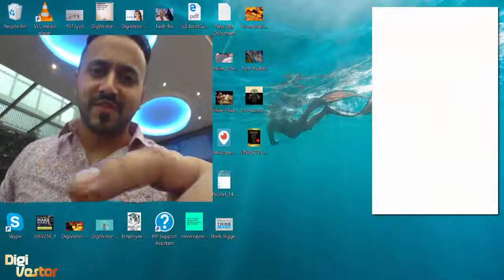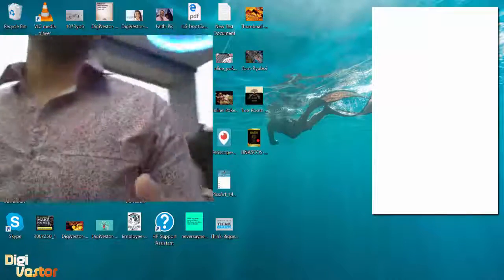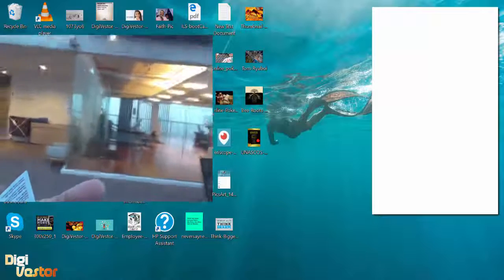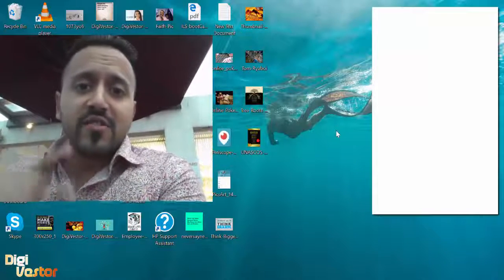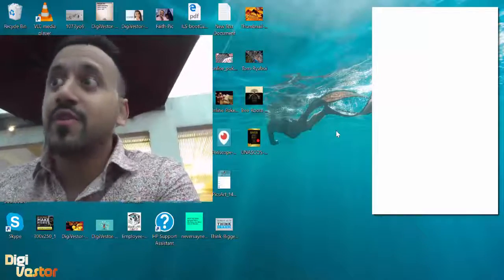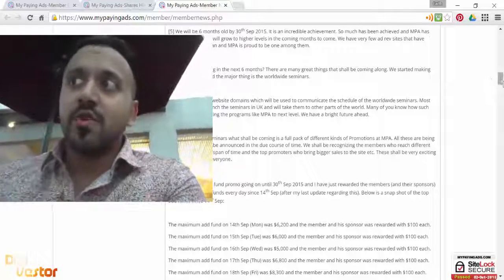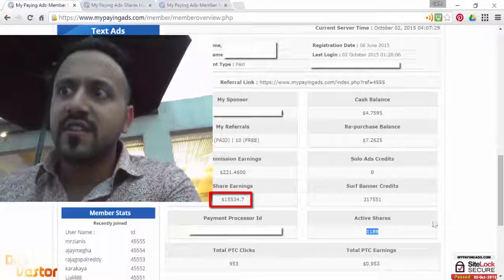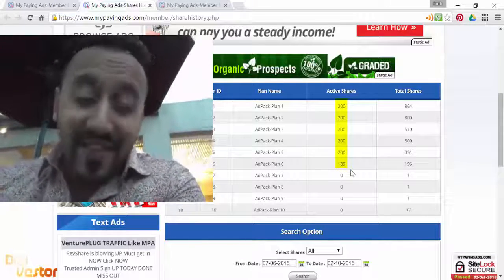Congratulations Uday Nara and Day 118 MyPayingAds with Faith Emmanuel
Taken on October 2, 2015, congratulating My Paying Ads for completing 6 months in the Rev Share industry.
Also sharing my Account Stats on Day 118 of my journey with MPA.